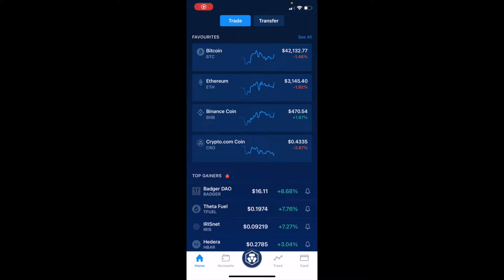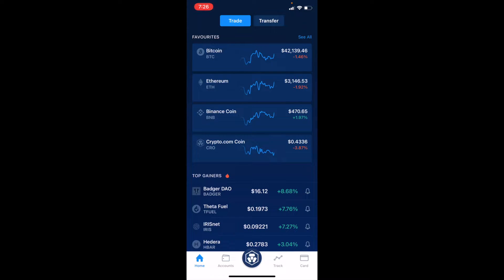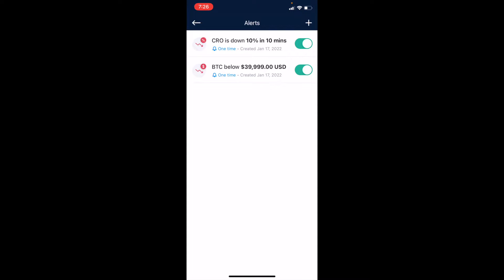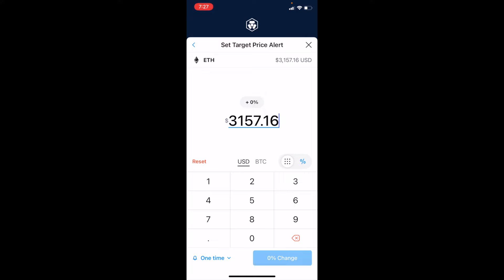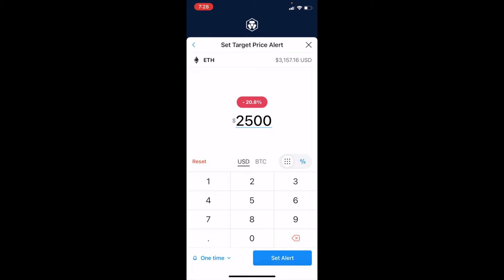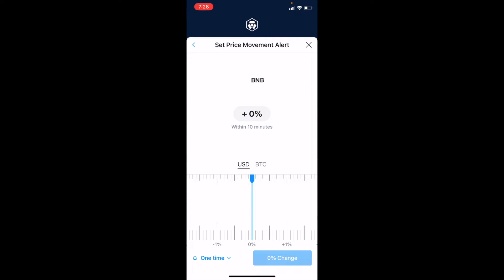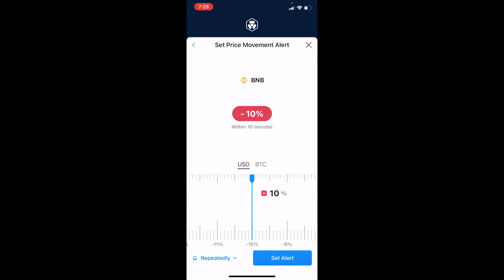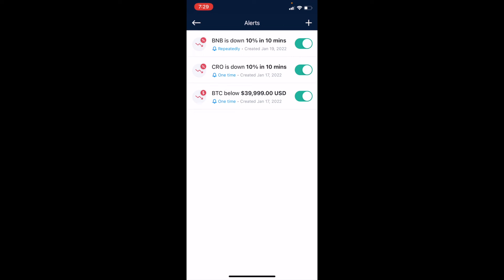How To Set Price Alerts On The Crypto.com App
In this video, we show you how to set price alerts on the crypto.com app. We will walk you through your options and how to add alerts.